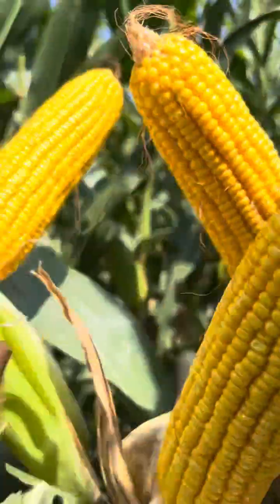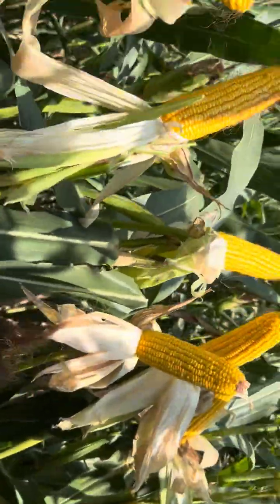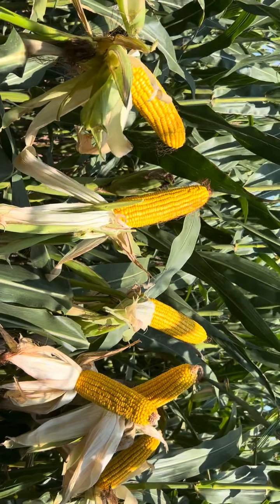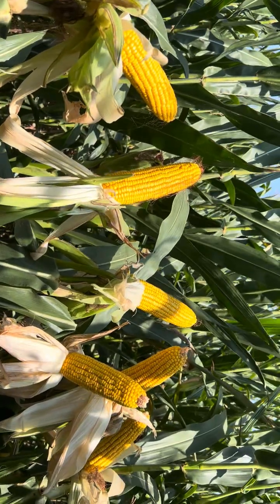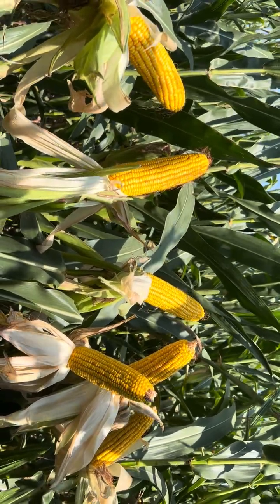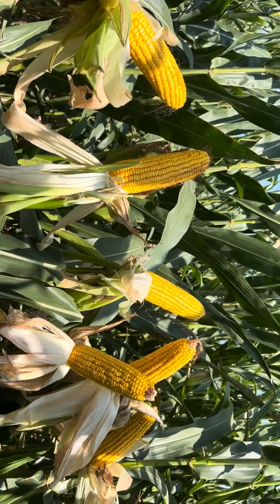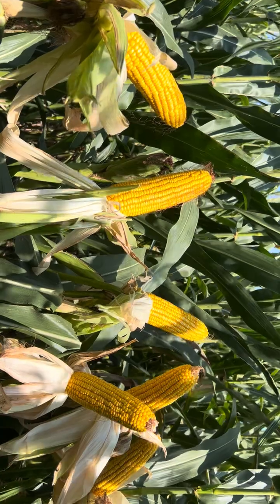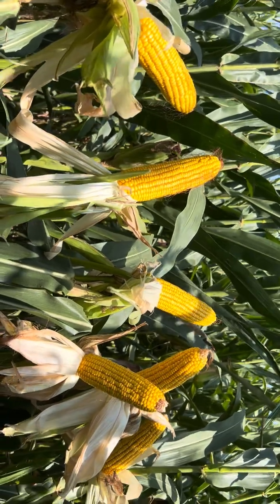NCGA Corn in a Drought Year | Matt Herman Breaks Down Beck’s 6973 in S. Illinois with Billy Carter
Cool start. Wet planting. Record heat. Now a localized drought.

Yet this corn is still standing strong.

In this episode, Matt Herman of Herman Ag Services walks viewers through a Beck’s 6973 Tricepta hybrid corn plot located near Olney, Illinois — entered into the 2024 NCGA Yield Contest and supported by a program developed by Billy Carter .

This 119-day hybrid faced nearly every stress a crop could handle in a single season:

A cool, wet spring

Heat stress mid-summer

Late-season drought pressure

Still, the ears are there — and the plant is finishing with integrity. This walkthrough is a short but honest look at what a field-tested program can help accomplish under pressure.

🌽 What You’ll Learn:
Field-level view of Beck’s 6973 Tricepta performance under 2024 stress conditions

How the foliar program built by Billy Carter helped mitigate stress and maintain yield trajectory

What agronomists and growers can observe from late-season plant health during drought

Why timing, consistency, and crop system thinking matter in yield contest entries

Visual proof that the right management can carry a crop through uncertainty

🧠 Agronomic Takeaways:
“Too cool at planting. Too wet in the ground. Too hot in the summer. And now… no rain.”

“This crop had every reason to shut down. But it didn’t.”

“That’s not luck — that’s management.”

📍 Field Snapshot:
Location: Olney, IL (Southeastern Illinois)

Grower: Matt Herman, Herman Ag Services

Crop: Beck’s 6973 Tricepta Hybrid

Maturity: 119-Day

Entry: NCGA Contest Entry (2024)

Program: Foliar stress mitigation strategy developed with Billy Carter

Current Conditions: Localized drought with full-season stress history

🔍 Keywords to Support Discovery:
NCGA corn entry 2024
southern Illinois corn drought
Matt Herman Beck’s corn
Billy Carter AgXplore
Beck’s 6973 Tricepta
dryland stress corn
foliar corn program
heat and drought corn 2024
corn yield contest walkthrough
Illinois corn management
AgXplore corn strategy
late-season plant health
real field agronomy
corn under stress
contest corn vs production corn

👨‍🌾 Who This Is For:
NCGA competitors managing contest entries under real-world conditions

Farmers pushing corn in dryland, stress-prone regions

Agronomists evaluating foliar pass ROI and nutrient timing strategies

Growers who experienced 2024’s wild weather and want to compare crop performance

Anyone who wants to see how smart, field-tested programs respond under pressure

This field didn’t have perfect conditions. It had a plan.
And that made the difference.